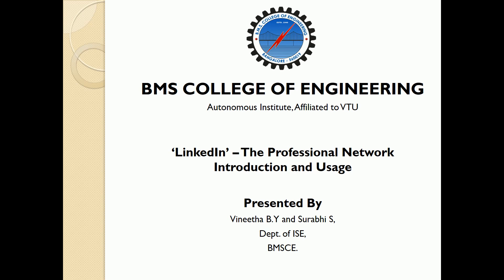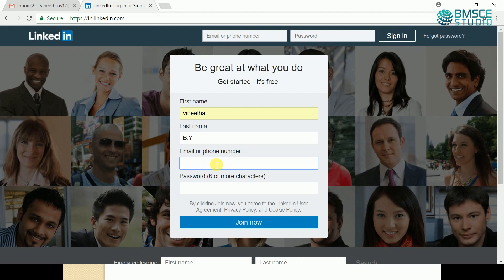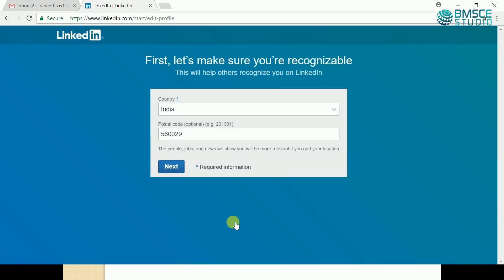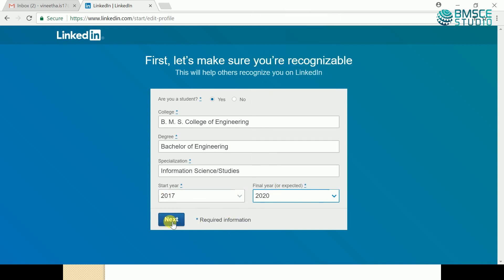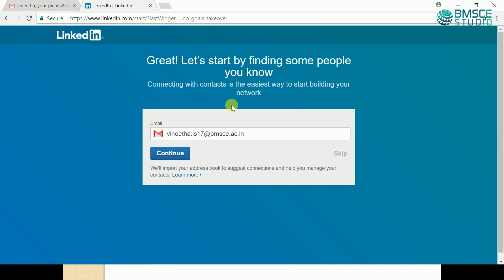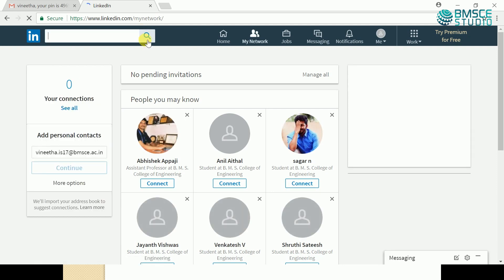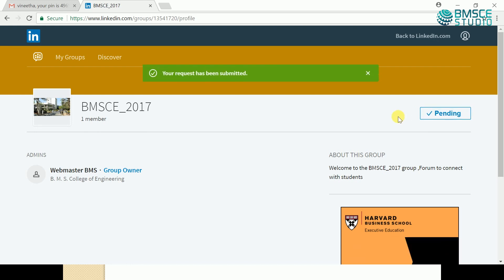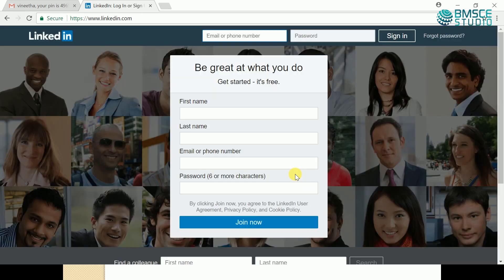Linkedin Profile Creation